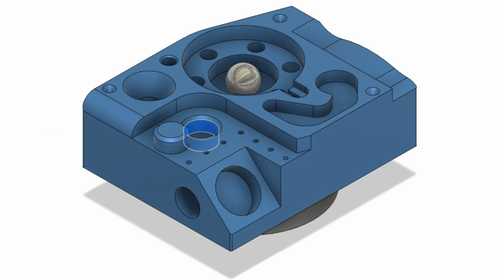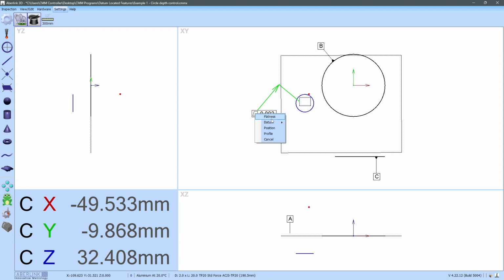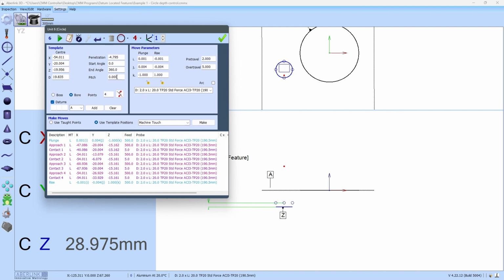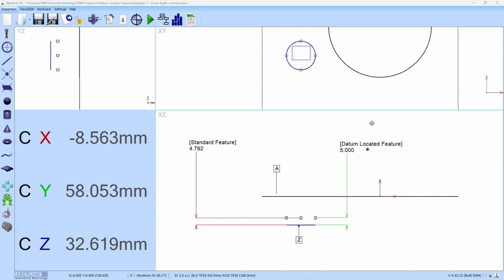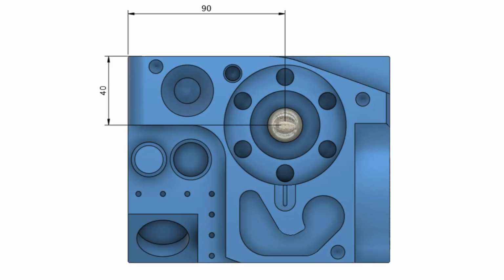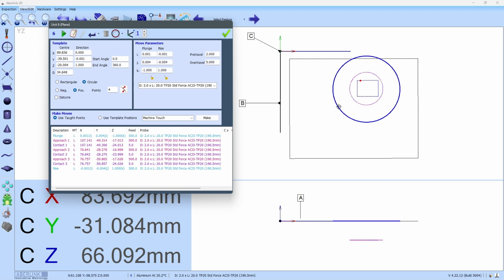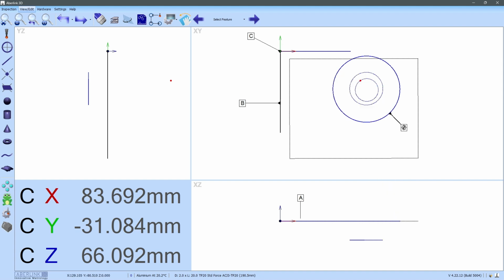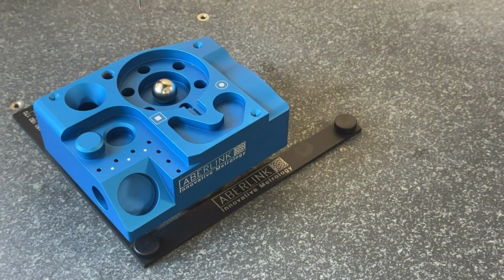Datum Located Features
Feature templates are typically defined by the program reference system.
However, the 'Datum Located Features' function allows templates to be defined by datums/ datum frames.
This gives much more flexability and precision for features that are not linked to the initial reference system, or are done in different operations.
Rather than having multiple reference systems, which can often get confusing, 'Datum Located Features' keeps the same original alignment in a single inspection, but gives operators the power to link measurement features to datum frames within the program.